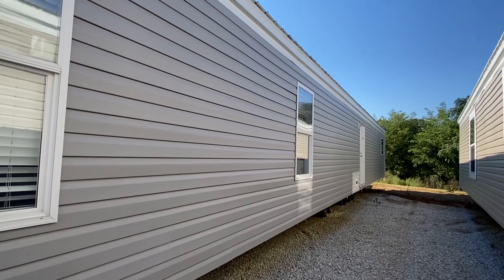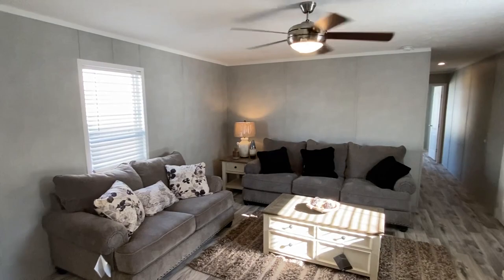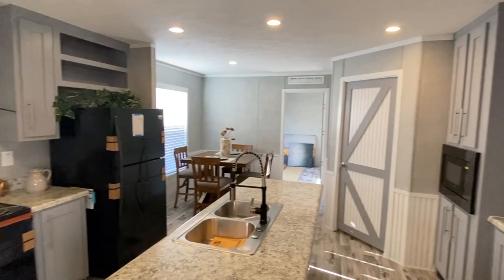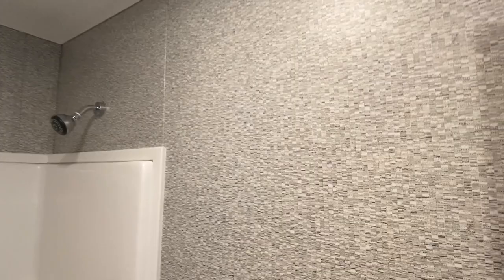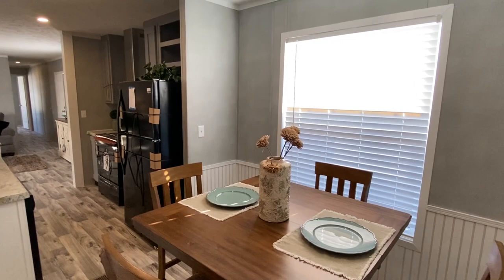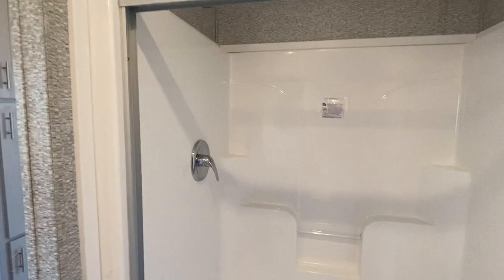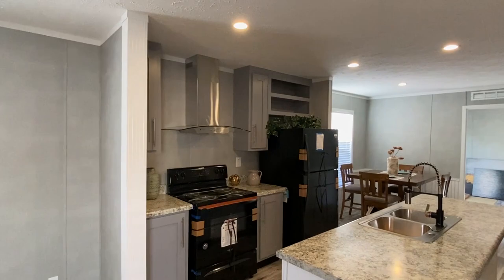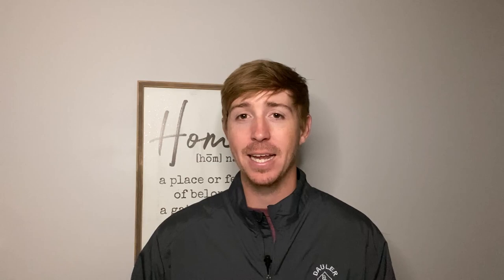BEST kitchen you'll see in a single wide mobile home! Home Tour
This new single wide has the coolest and biggest kitchen I've seen! Hey friends, this is Chance with Chance's mobile home world and we have a very special mobile home video tour video for you.

This smaller house offers so many nice features for the size and price it is! The manufacturer for this house is Hamilton Homebuilders. The model for this home is the "Richmond." This home has 3 bedrooms and 2 bathrooms and has roughly 1,140 square foot. Let me know what you think about the video! I hope you enjoy this mobile home walk through video.